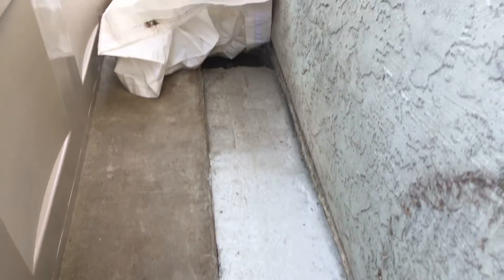New Seamit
This was done this past weekend
I'm sorry for the bad audio i do have a camera on my phone that clears my voice up and that will be the official one thanks for watching and see you next time with another video.